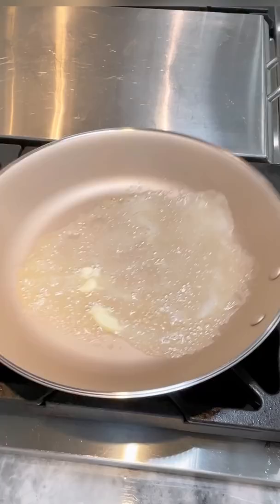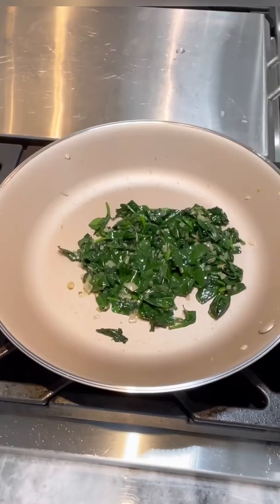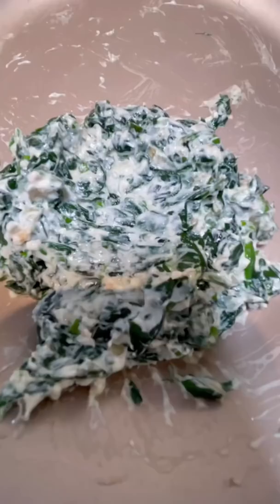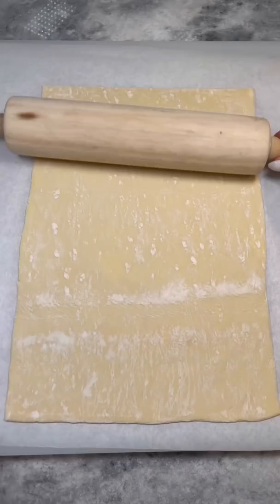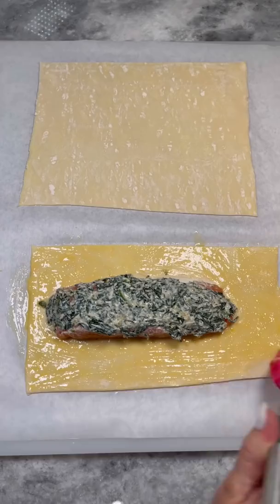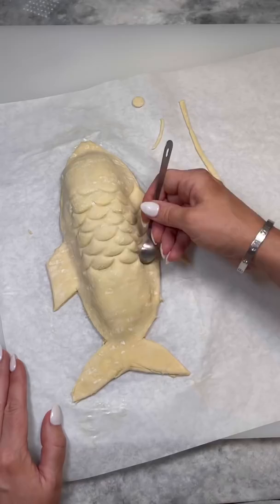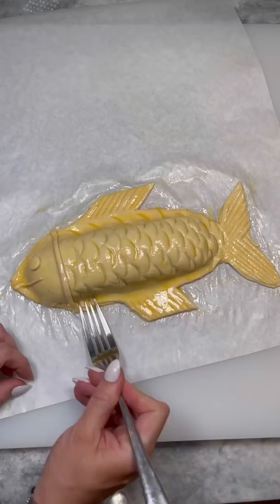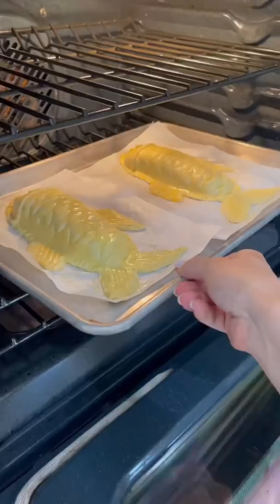Salmon en Croute